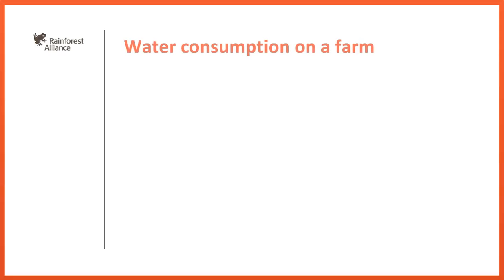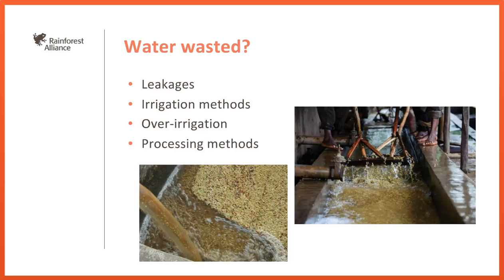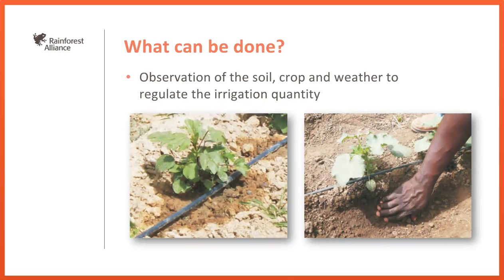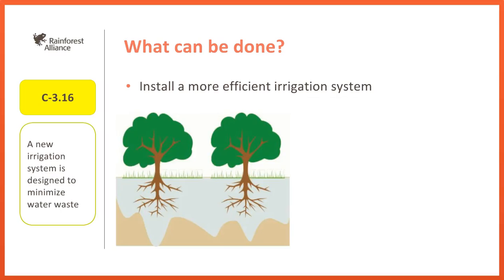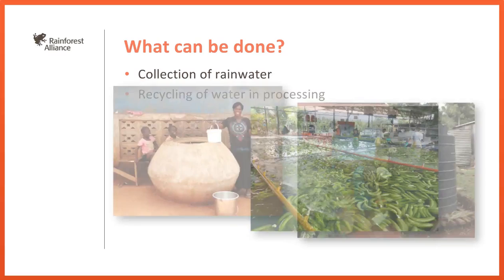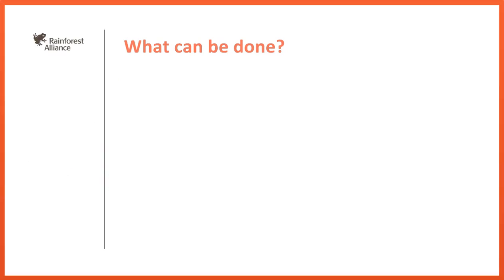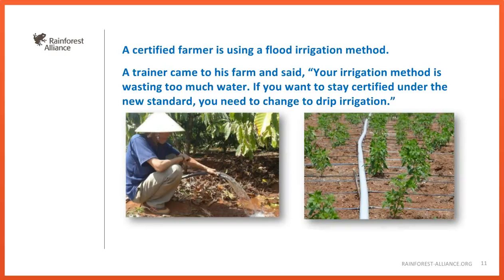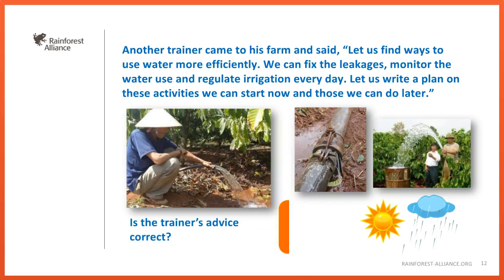8 Water Conservation V2